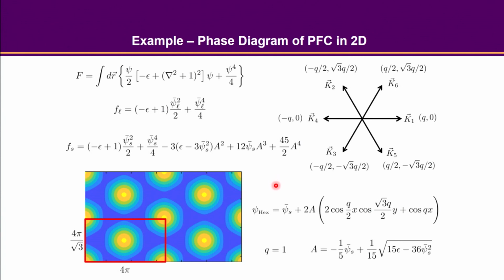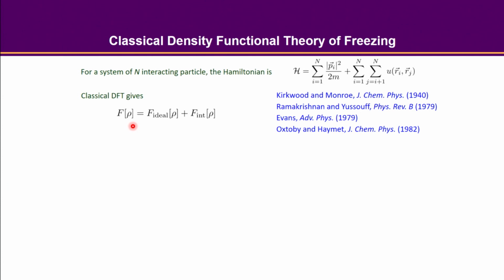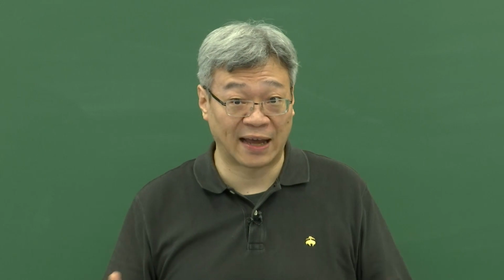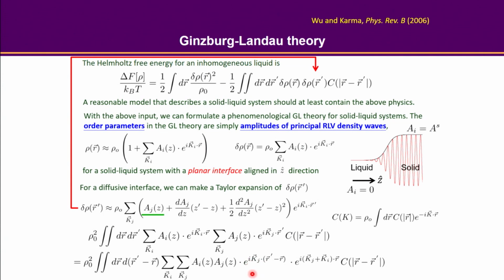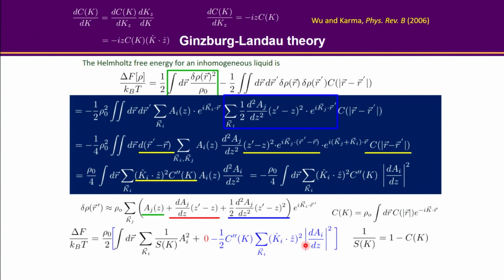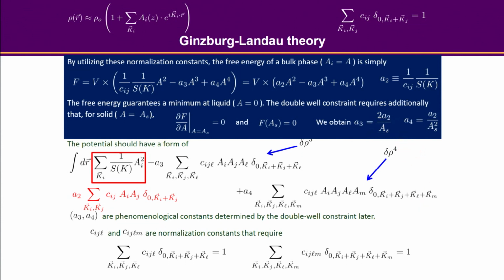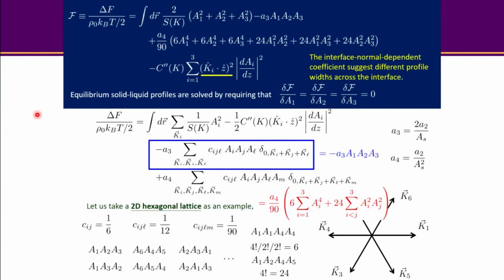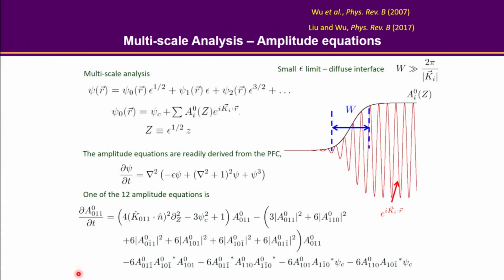Lec3 - Phase field crystal modelling and its applications, Prof. Kuo-An Wu, Prof. M P Gururajan